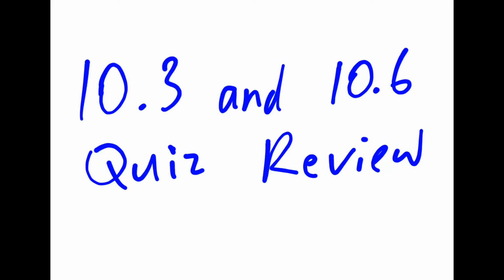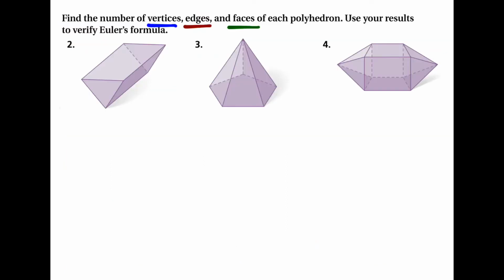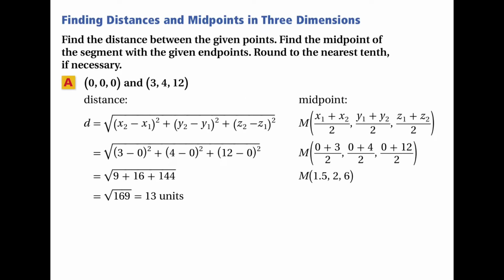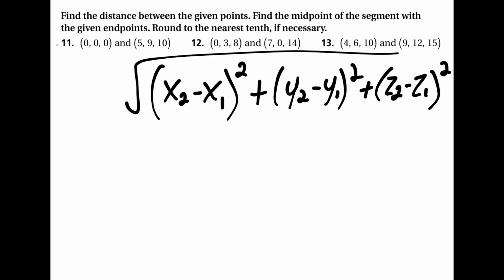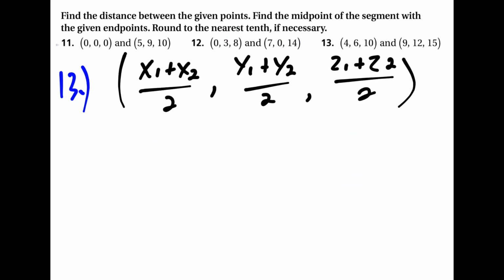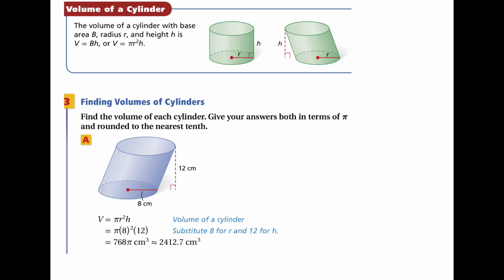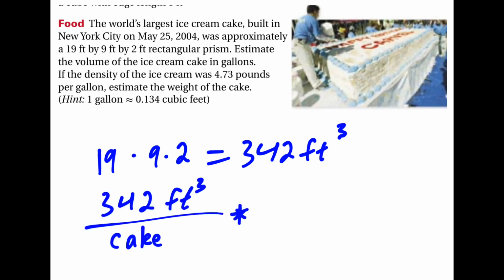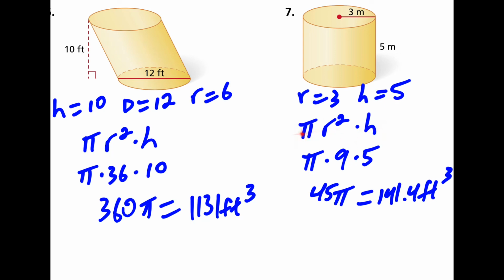10.3 and 10.6 Quiz Review